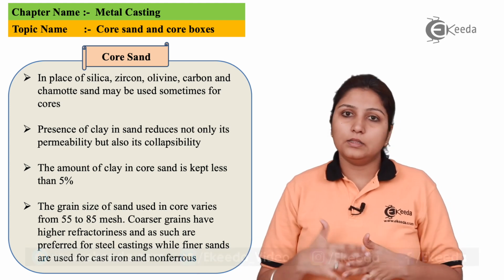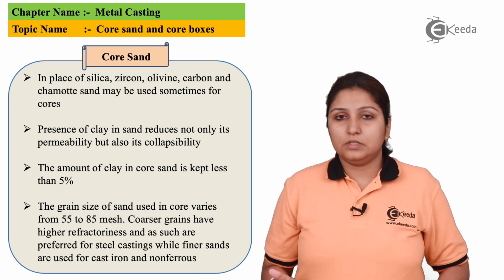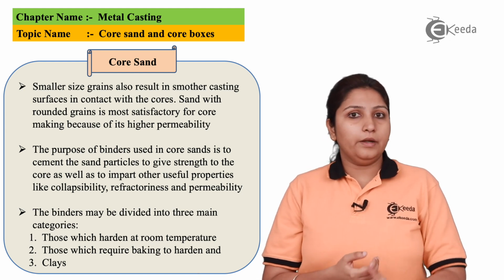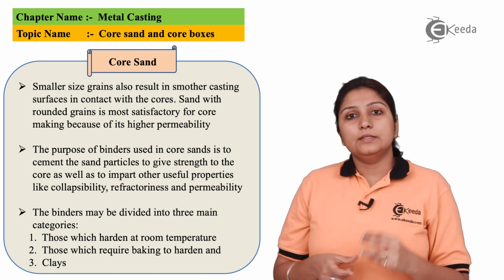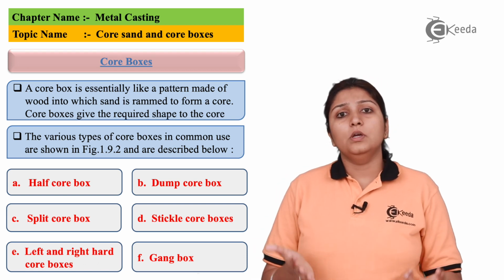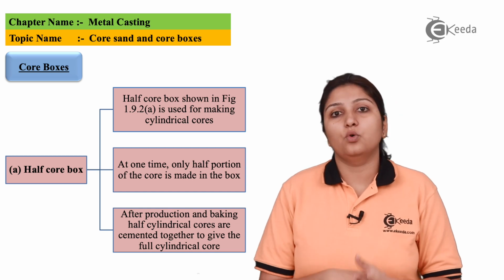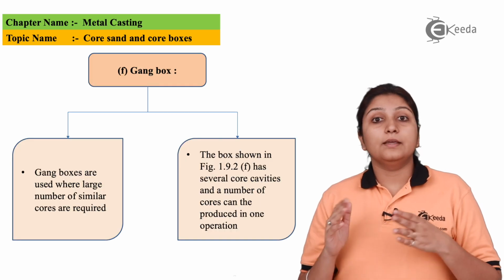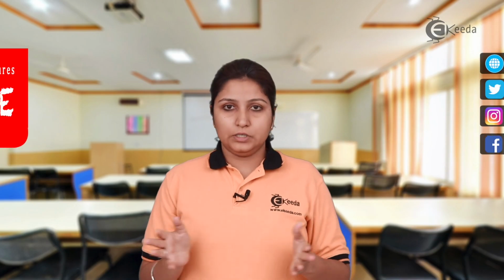Core Sand and Core Boxes - Metal Casting - Production Process 1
Video Name - Core Sand and Core Boxes

Chapter - Metal Casting

Happy Learning